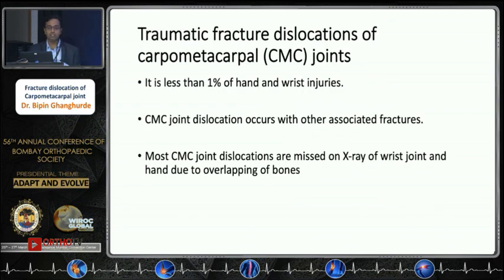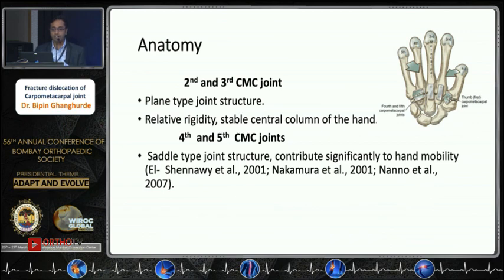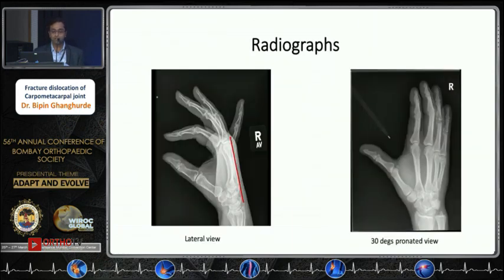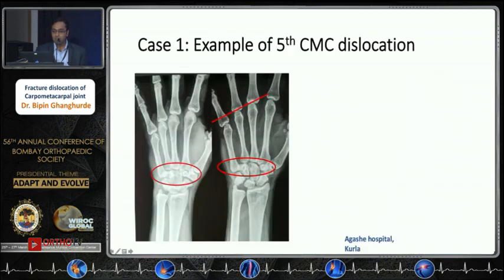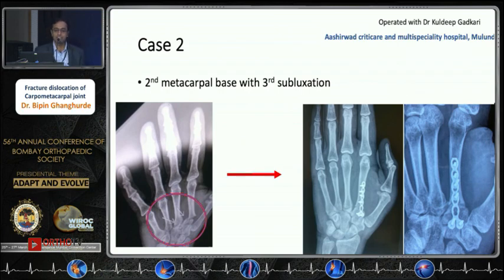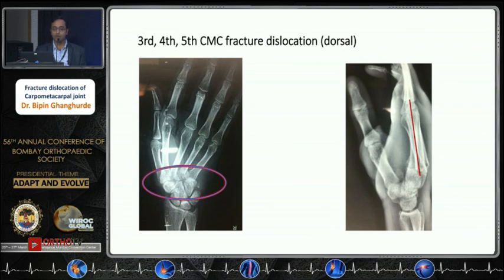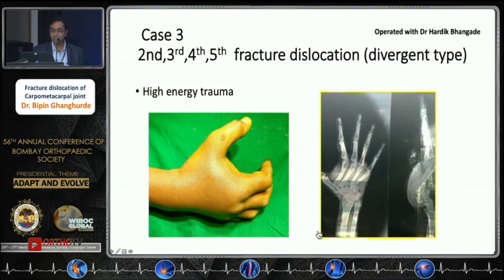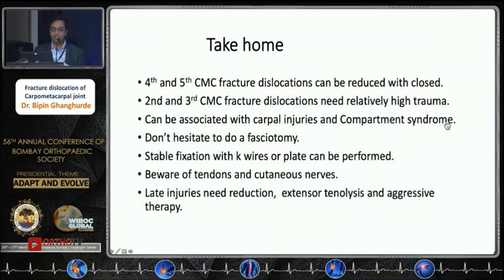Fracture dislocation of Carpometacarpal joint - Dr Bipin Ghanghurde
Dr Bipin Ghanghurde

Carpometacarpal dislocations